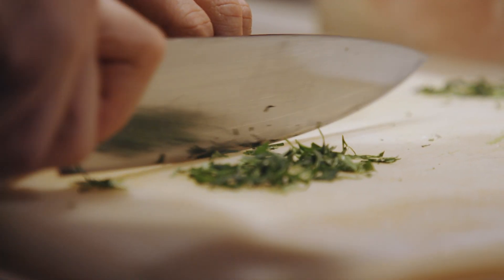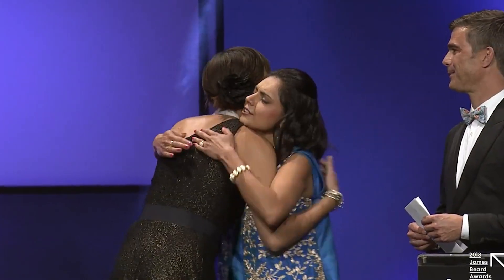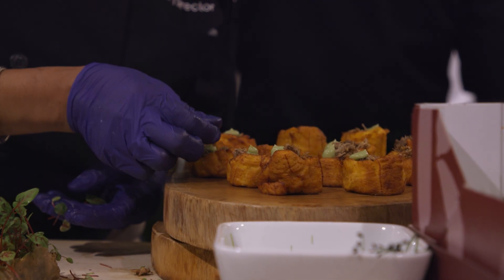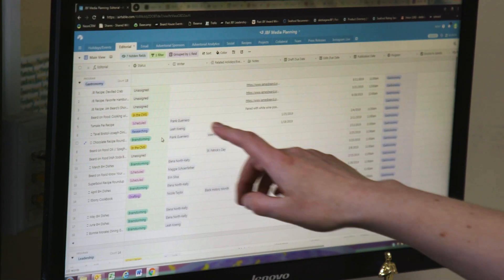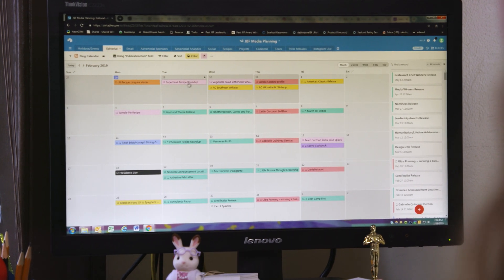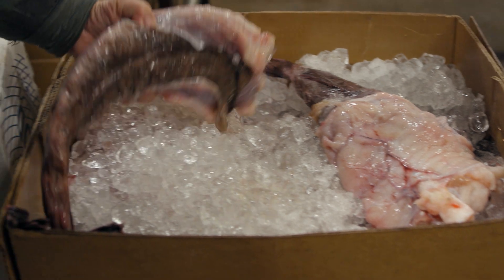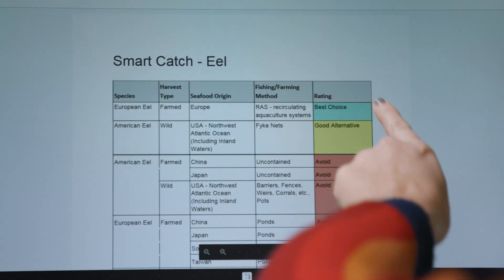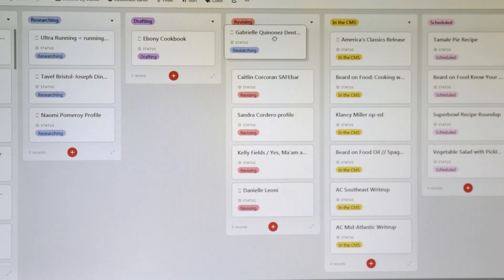James Beard Foundation & Airtable: A smarter way to serve the food community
See how the James Beard Foundation, a non-profit organization dedicated to enriching American food culture, uses Airtable for content planning and program management.

More links 🔗